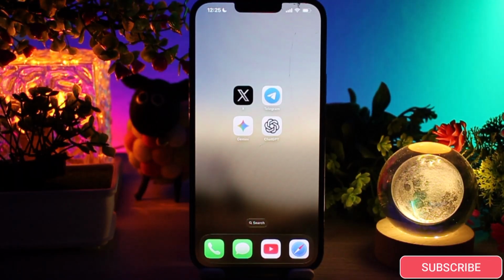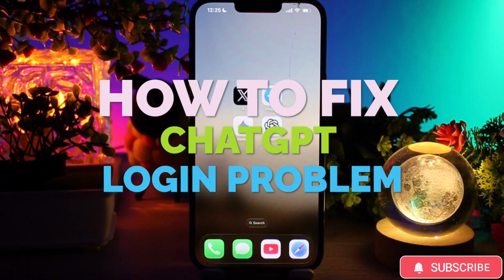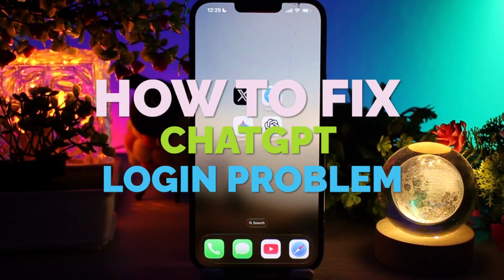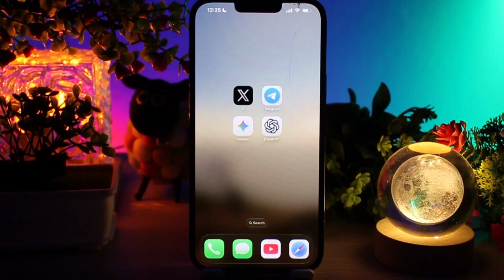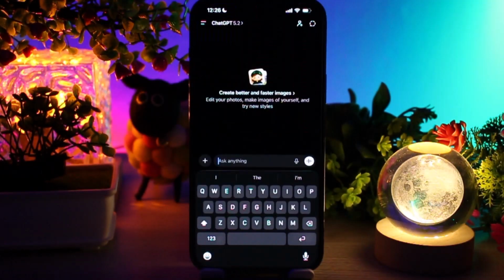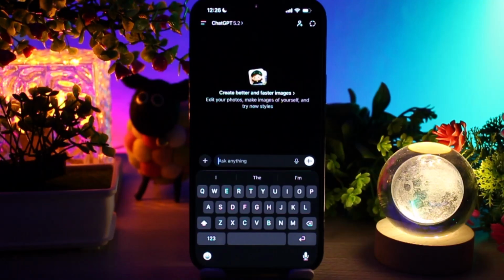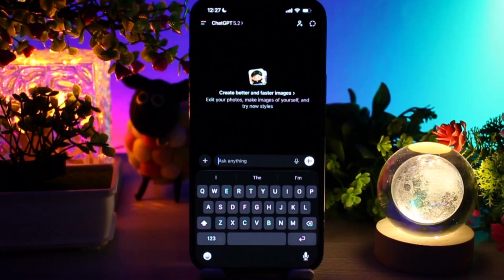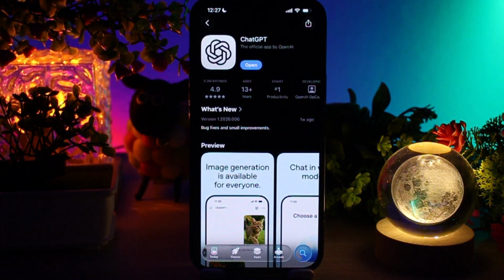Fix ChatGPT Login Issues on Web & Mobile (2026) - QUICK & SIMPLE FIX